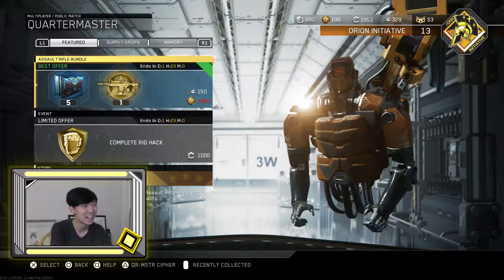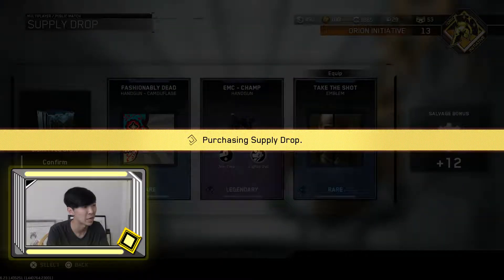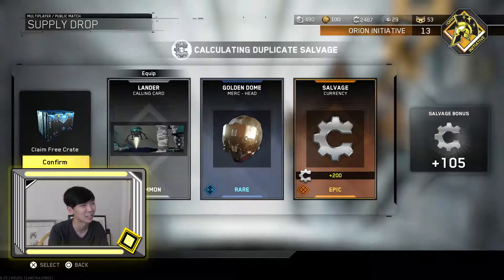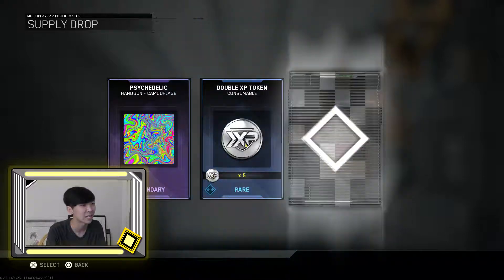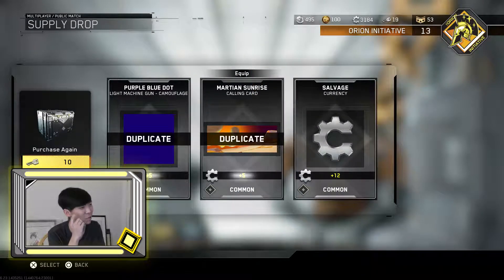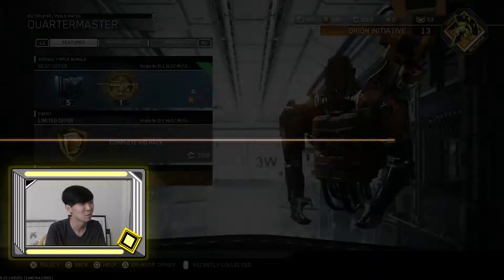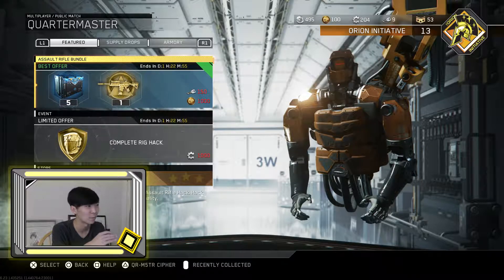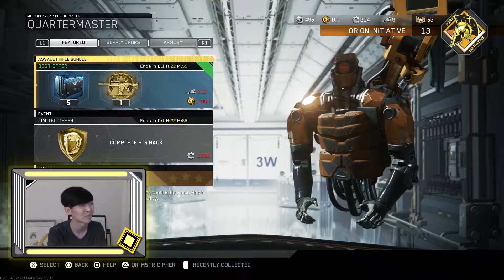"x2 Assault Rifle Bundles!" - Infinite Warfare Supply Drop Opening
Definitely the best bundle out of the "small" bundles. - Brandon

In no way are we claiming this product as our own. Call of Duty: Infinite Warfare belongs to Infinity Ward and Raven Software. They have every right to remove this video if it violates their copyright terms in anyway. We play this game for the enjoyment of the Youtube community, Freedom, and Call of duty fans alike. Thank you.